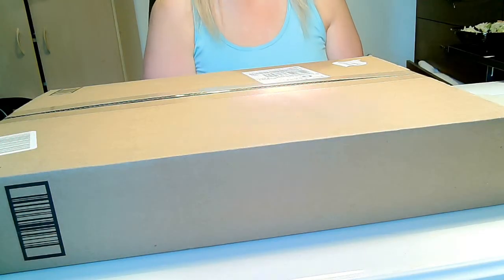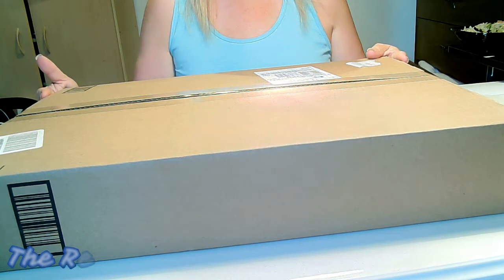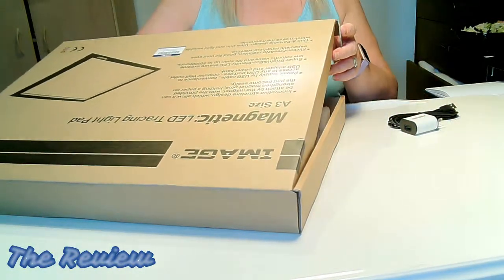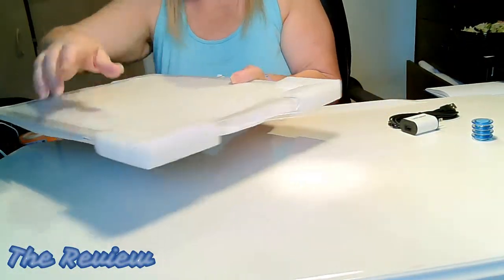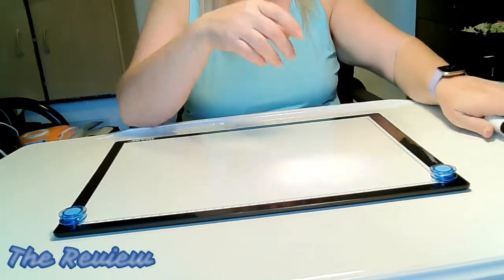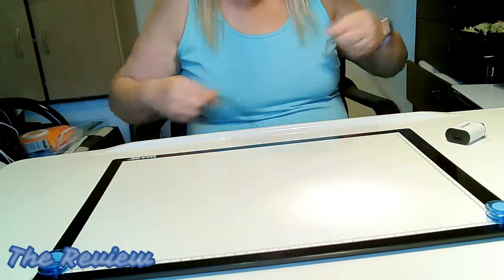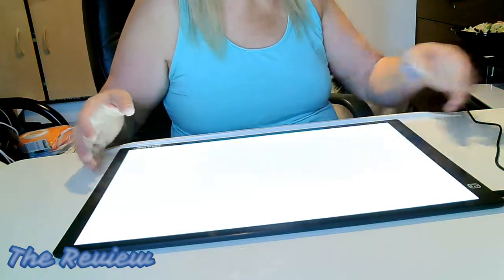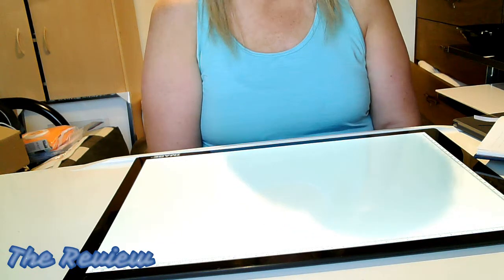Magnetic LED Artcraft Light Pad A3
This is a  magnetic LED Artcraft Light Pad A3.  Purchased from BrainyTrade Store from Amazon Ca.  Eligible for Amazon Prime.  Brightness Control with Memory Function.